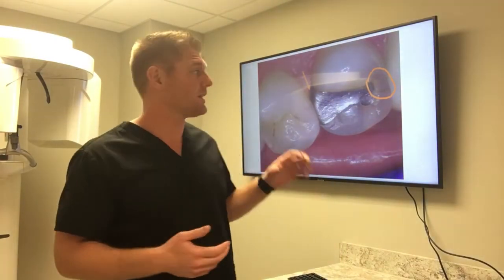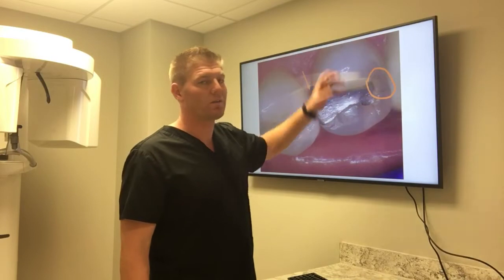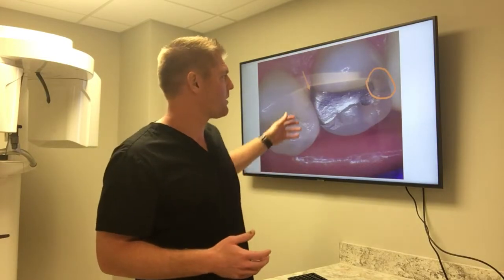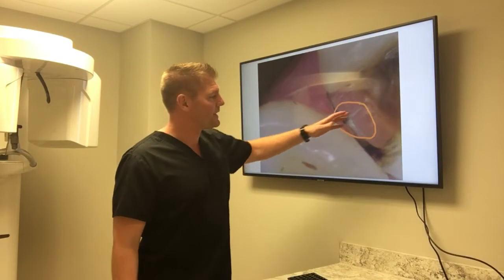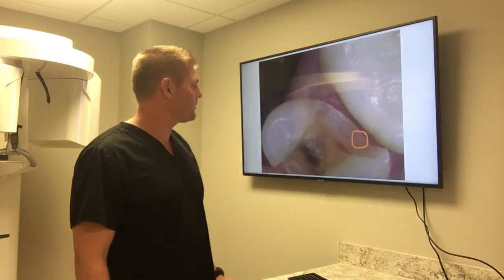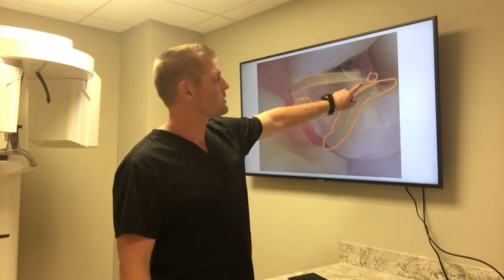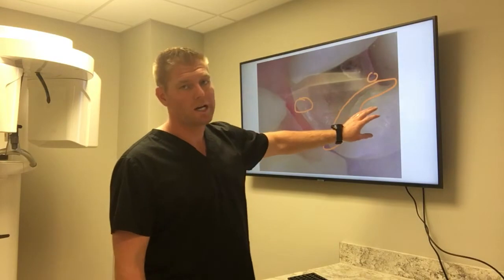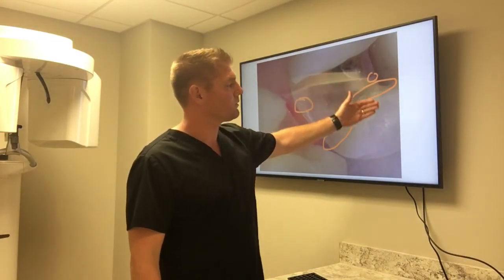Tooth Tip Tuesday - Cracked Teeth (Eeek) with Dr. Bryton